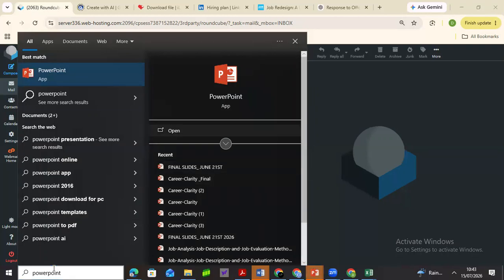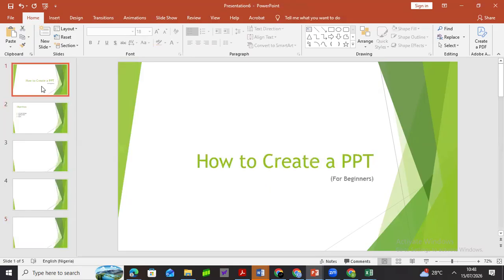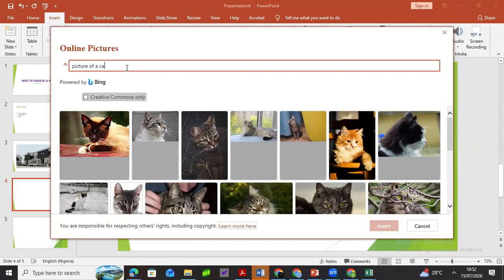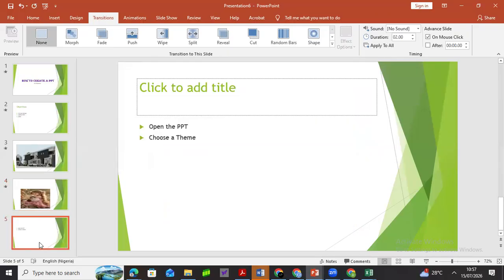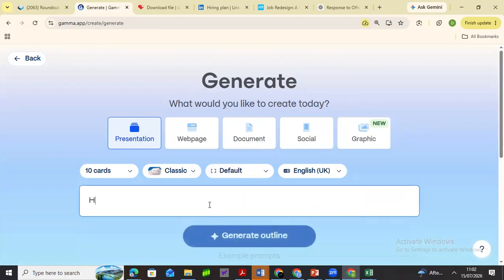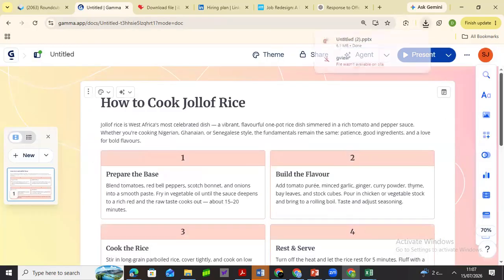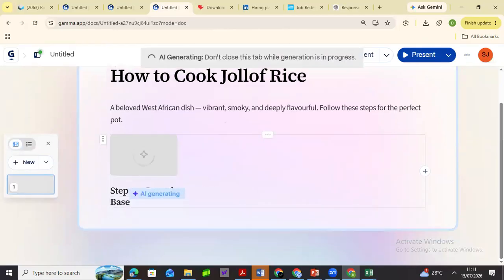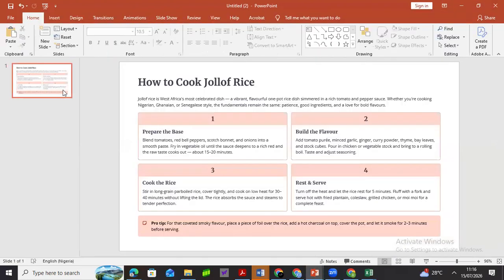PowerPoint Presentation for Beginners A Step by Step Guide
This video is a training session demonstrating how to use PowerPoint.